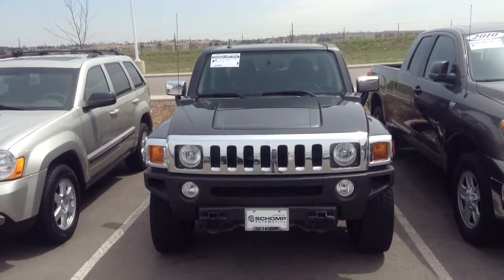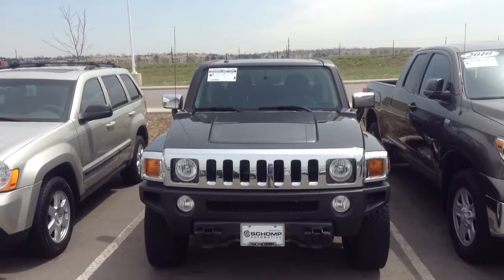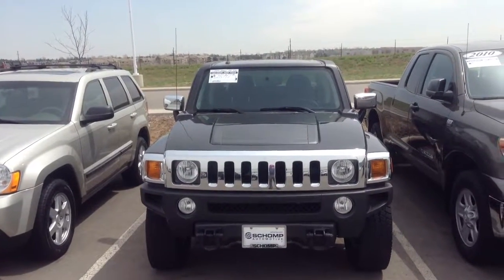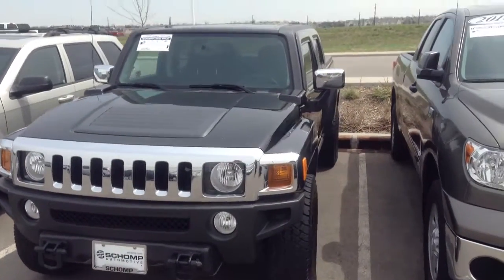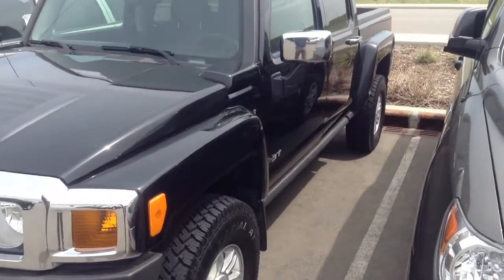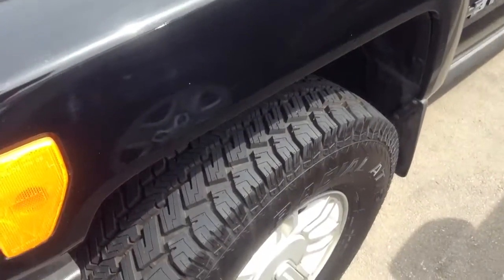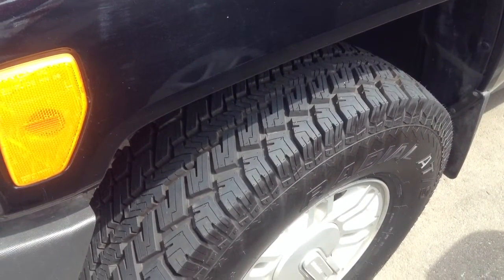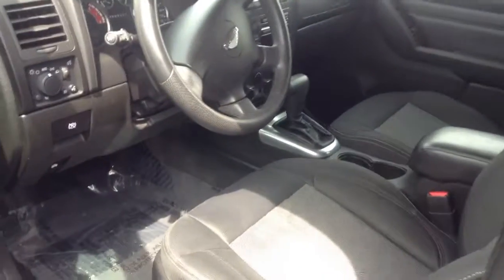2009 Hummer H3T Alpha Travis @ SchompBMW